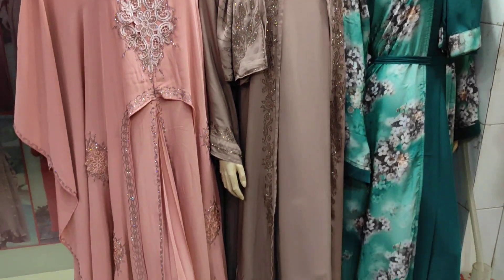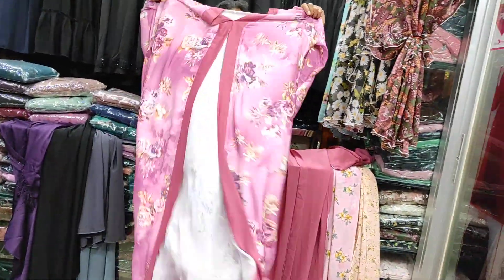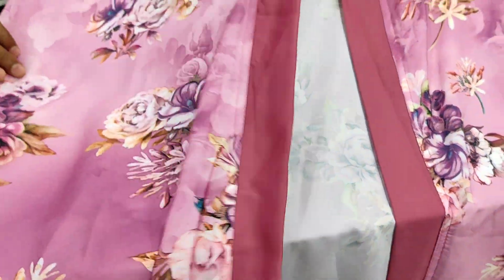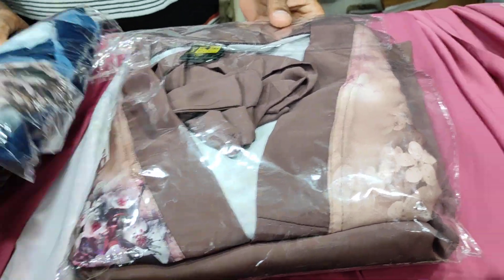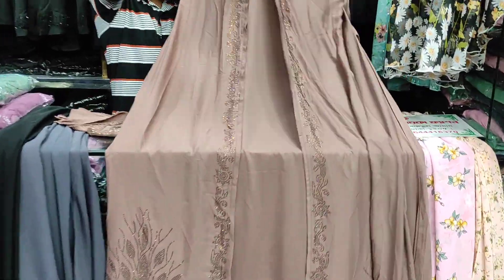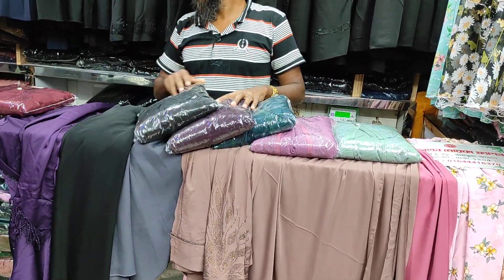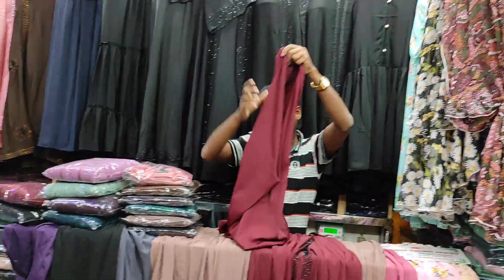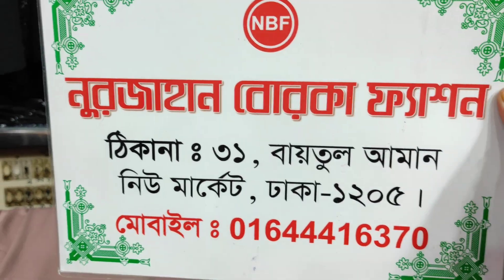print Extra Koti Stone work Borkha Collection //low price Borkha Collection in Bd